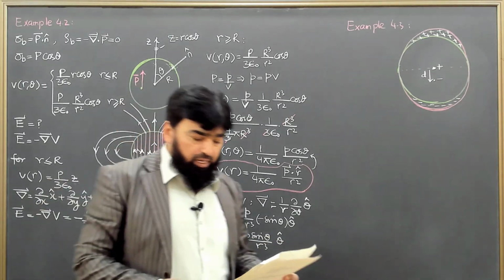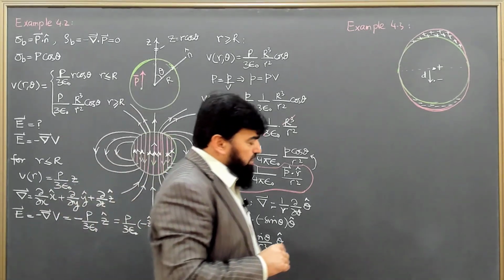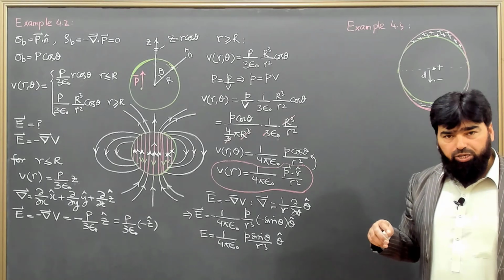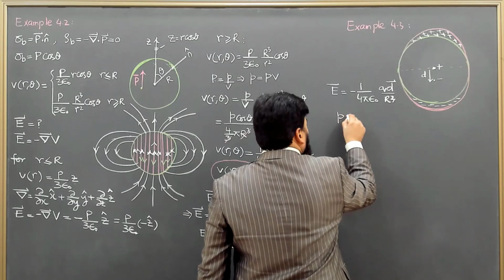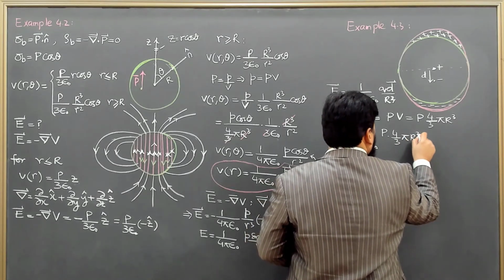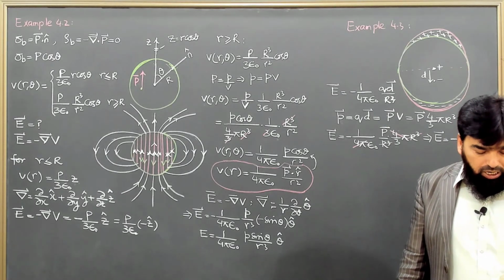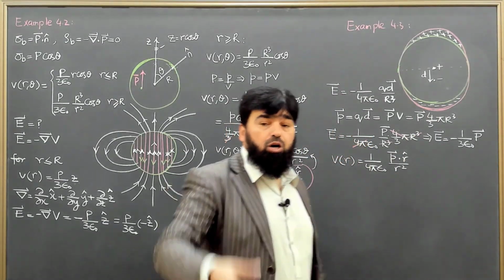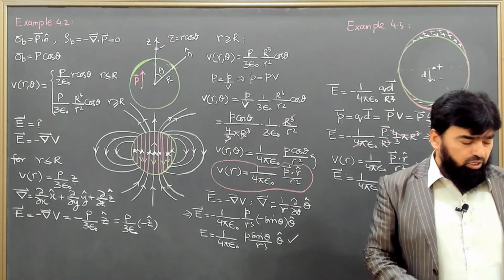L36.2 Example 4.3: Alternative Interpretation using Bound Charges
Study Example 4.3: Alternative Interpretation using Bound Charges in this Introduction to Electrodynamics lecture.
This lecture covers conceptual approach: displaced spheres & bound charges, bound surface charge: leftover charges at sphere ends, electric field in overlap region: deriving E=−1/3ϵ0 P, and dipole potential outside: confirming dipole behavior.

0:00 Conceptual Approach: Displaced Spheres & Bound Charges
0:59 Bound Surface Charge: Leftover Charges at Sphere Ends
03:07 Electric Field in Overlap Region: Deriving E=−1/3ϵ0 P
05:50 Dipole Potential Outside: Confirming Dipole Behavior
07:29 Learning Outcomes & Summary

Master Example 4.3 from Griffiths’ Electrodynamics! This video offers a conceptual deep dive into analyzing a uniformly polarized sphere as two displaced charge spheres. Learn to:

Interpret polarization via bound surface charges (σ_b) at the sphere’s top/bottom.
Derive the uniform electric field inside (E=−1/3ϵ0 P) using overlap regions.
Confirm the dipole potential outside matches a perfect dipole.
Connect displacement of charges to bound surface effects.
Perfect for physics students and engineers! Timestamps included for easy navigation.